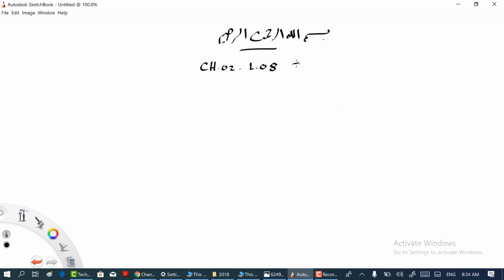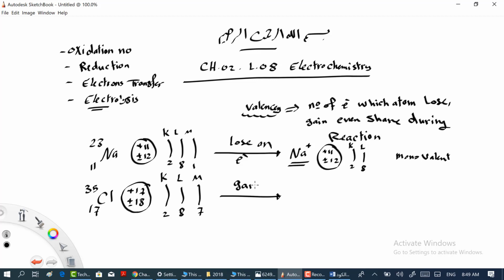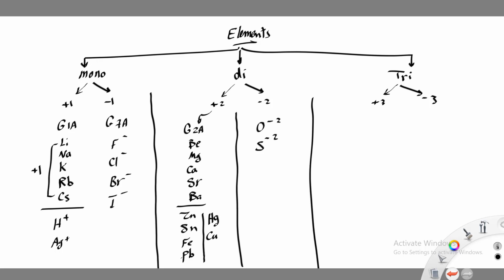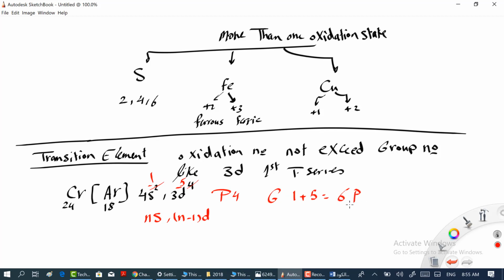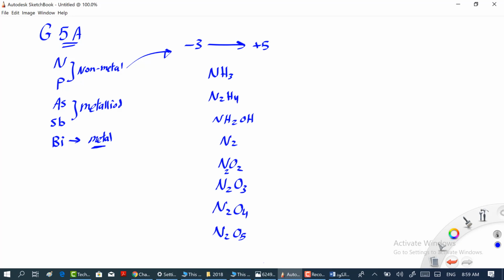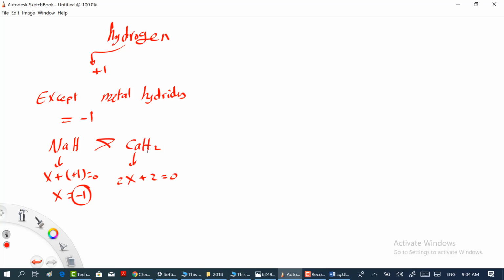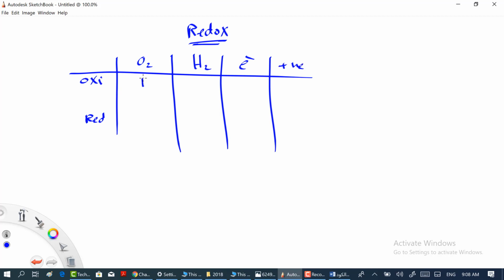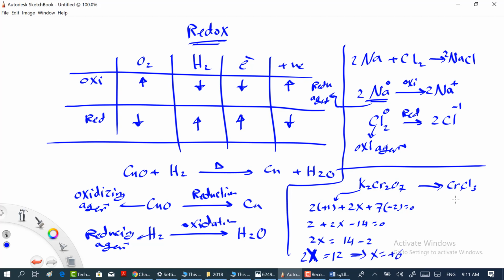oxidation no g11 l.O.08' Electro chemistry